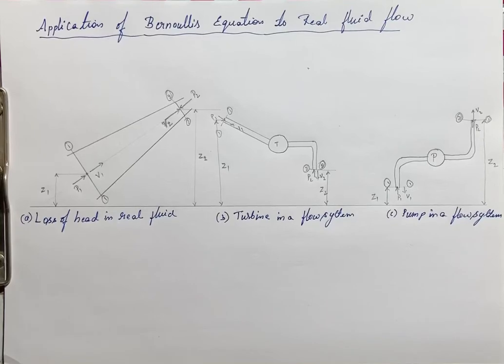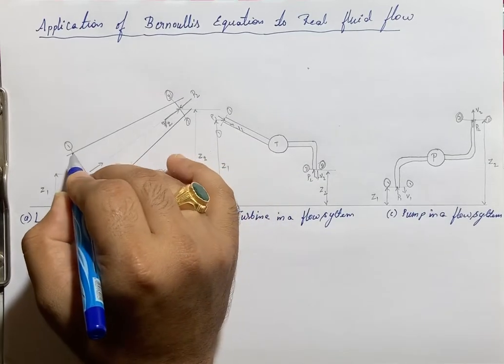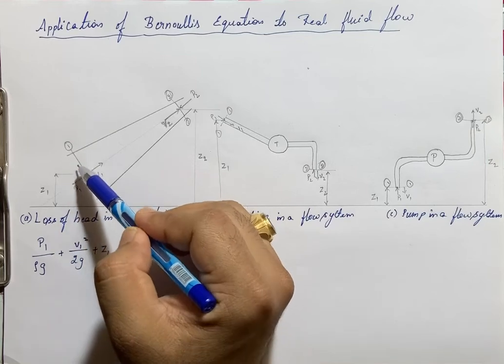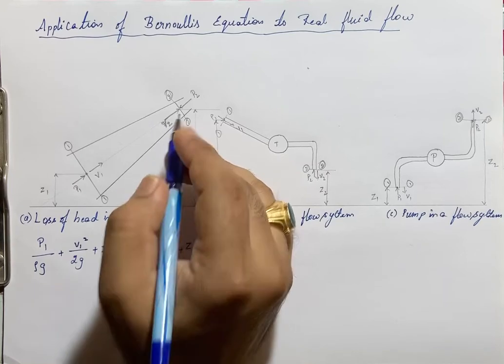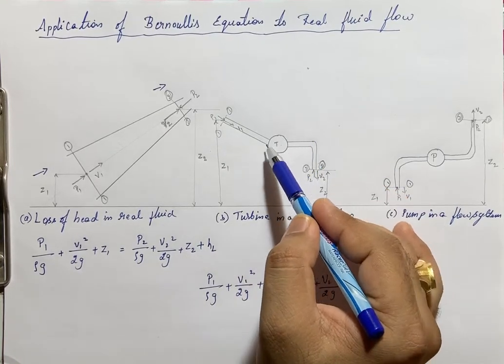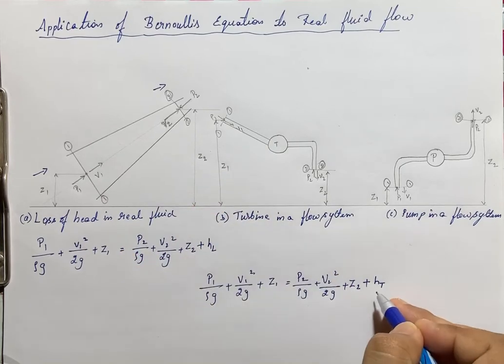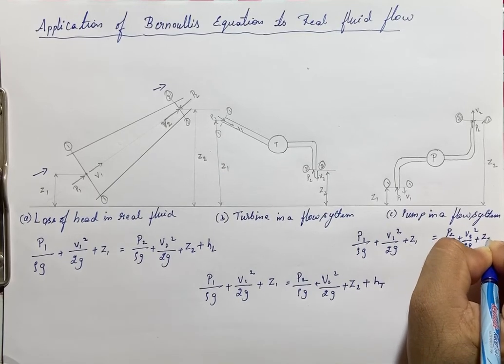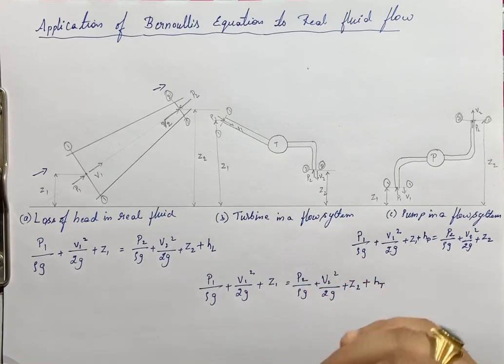Fluid Dynamics - 9 Applications of Bernoulli’s equation